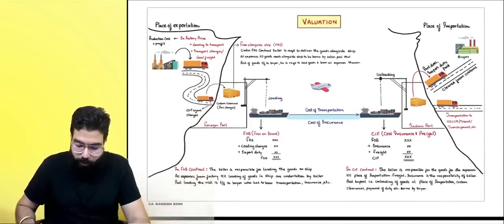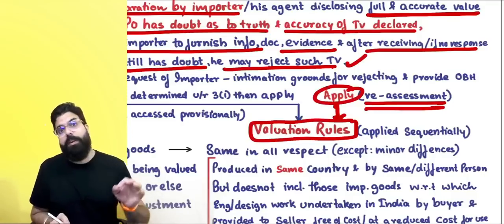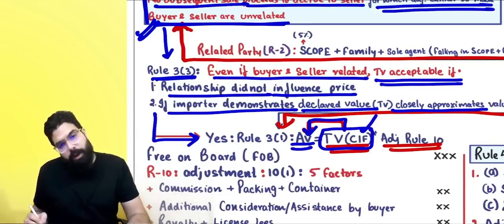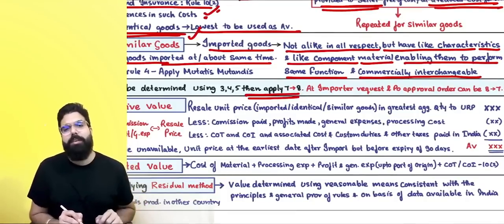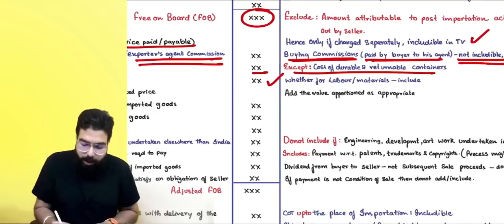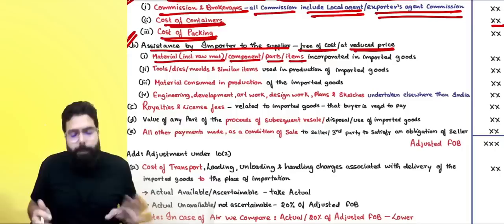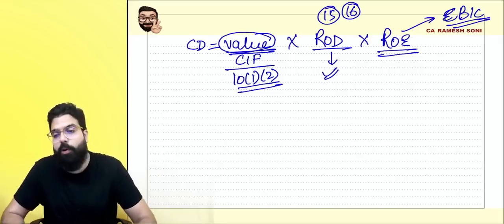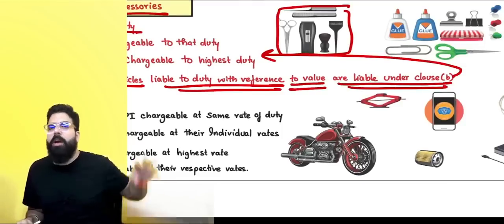Chart 69-72 Valuation under Customs including Section 19|100% ENGlish| MAHA REVISION|CA CS CMA Final